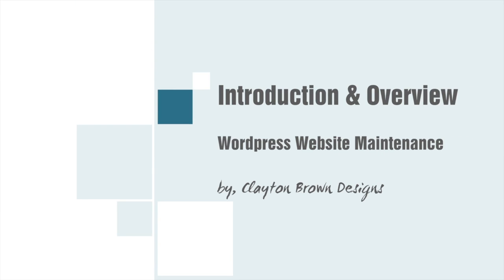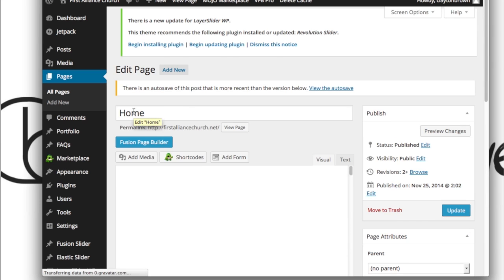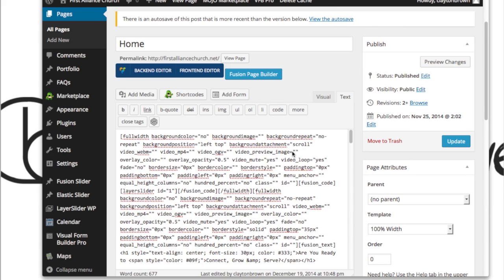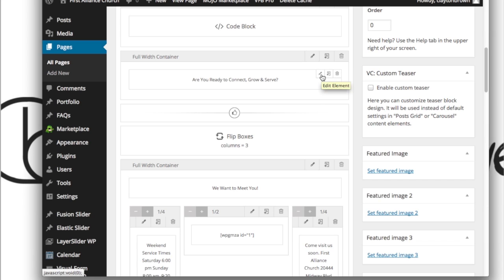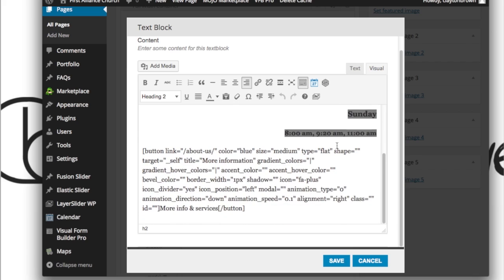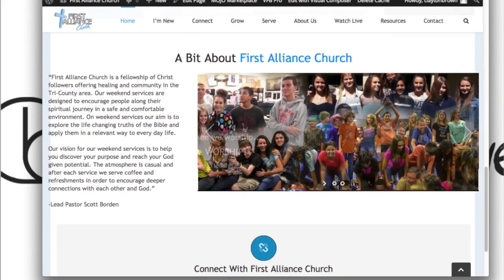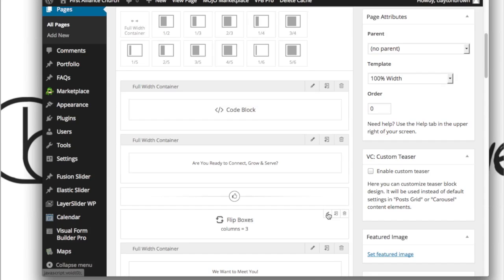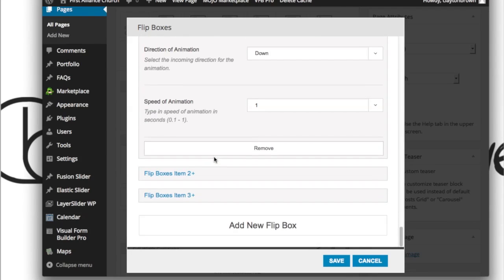Home Page | How to edit and upate your WordPress websites homepage | Avada Fusion Builder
How to edit and upate your WordPress websites homepage made with the premium Avada Fusion Builder.

To view all 15 videos of this web management video series please or checkout my YouTube channel.